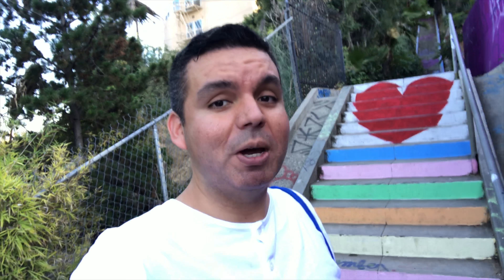Hidden Gem In LA! 💎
I love exploring my home town, the gorges City of Angels, also know as LA! On this video I take you guys to visit a hidden gem located in the Silver Lake neighborhood.
 I make a quick stop at at the Michel Torena secret stairs, which are colorfully painted and adorned with big heart shapes. Then make my final stop at the Chandelier tree. A beautiful Sycamore tree adorned with 30 vintage chandeliers that comes to life when then sun sets.

No copy right music: free uplifting music by Twinsterium; In Love by A- Himitsu; Seeing You by Cinematic Sounds